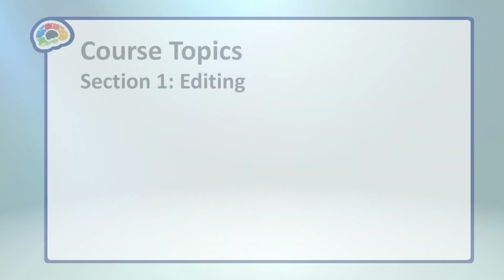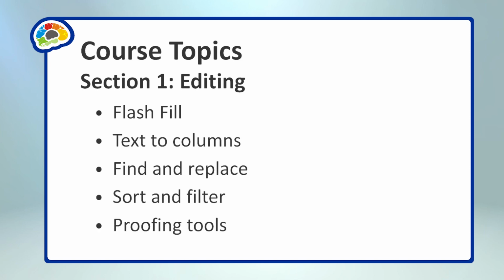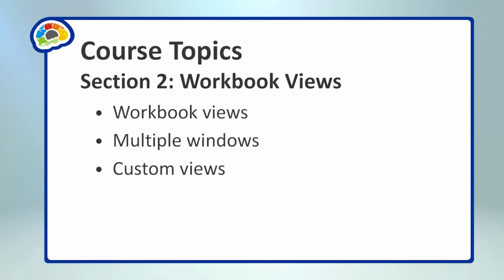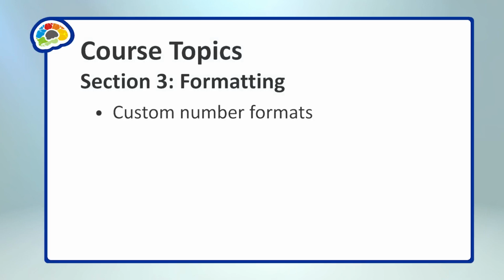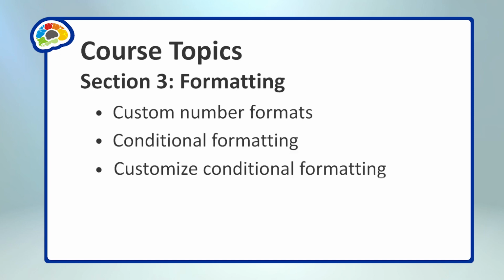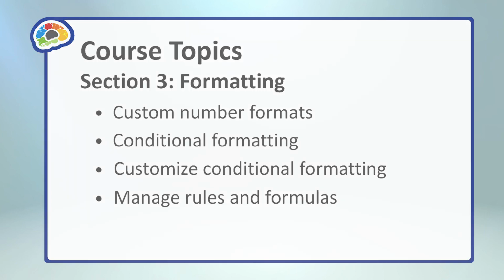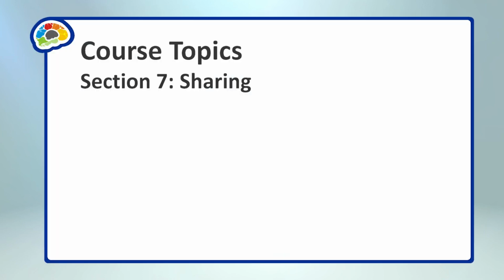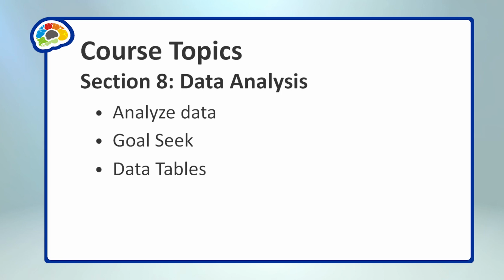Mastering Excel 365 - Intermediate (2022) : Course Sample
Learn many of Excel’s tools for analyzing and sharing your data

Microsoft Excel is the most popular data analysis tool in the workplace, so using it effectively is a crucial skill for any business professional. In this course you’ll learn great tools to modify your data and refine your workbook.  Excel expert Kathy Jones will also show you how to nest functions and modify and format charts. You’ll even learn to enhance your visualizations by adding sparklines, pictures, and SmartArt. And if you need to work with others, you’ll learn some great tools available when sharing your workbooks, including comments, hyperlinks, track changes, and share options.